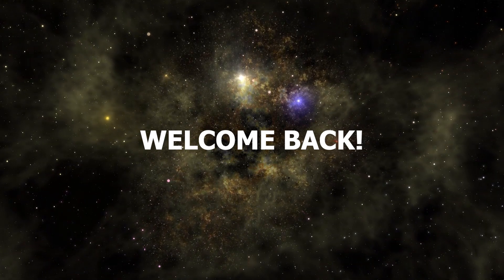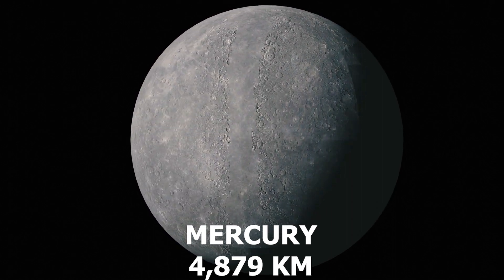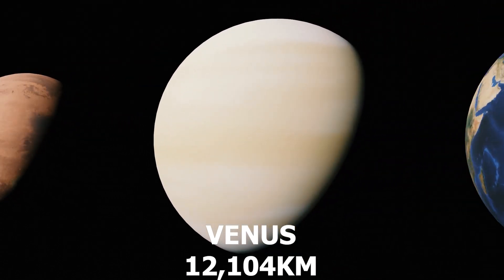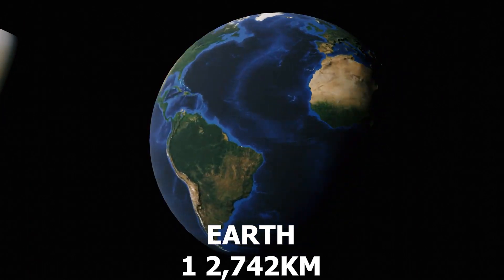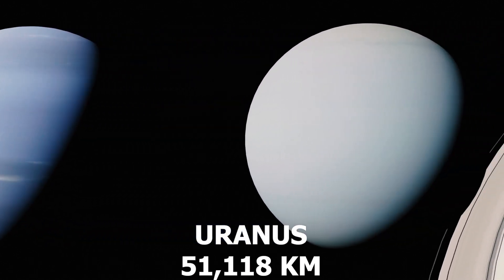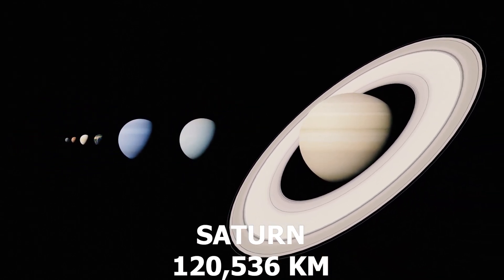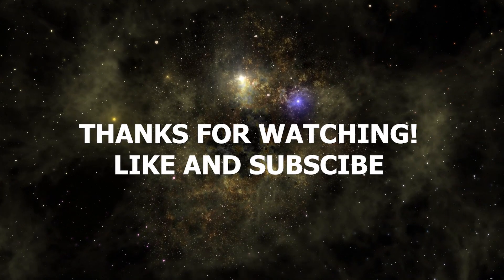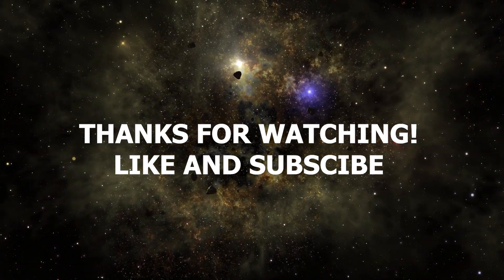Solar Comparison 3D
software- Adobe Premier Pro, Blender for 3d models, Canva for thumbnails.